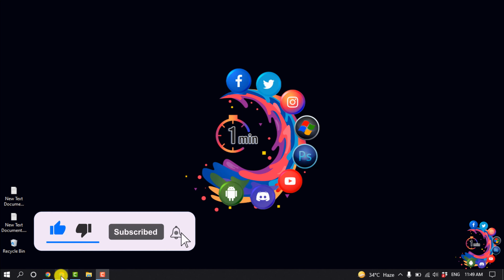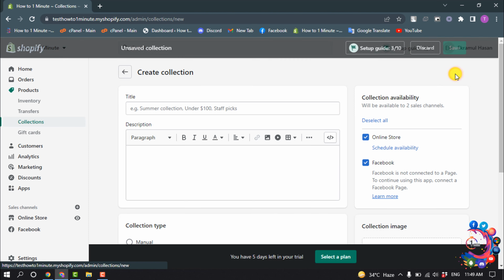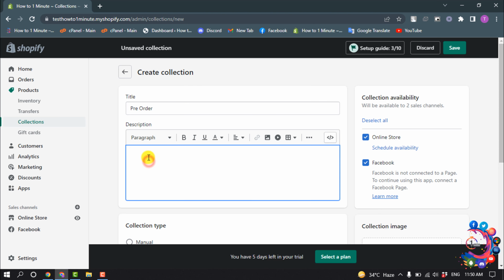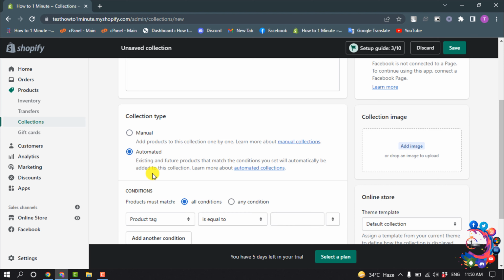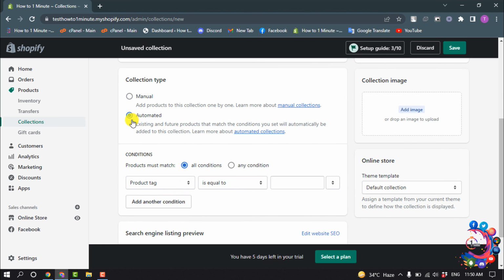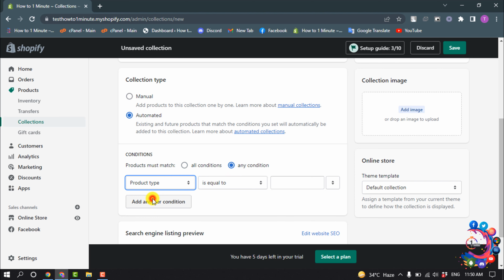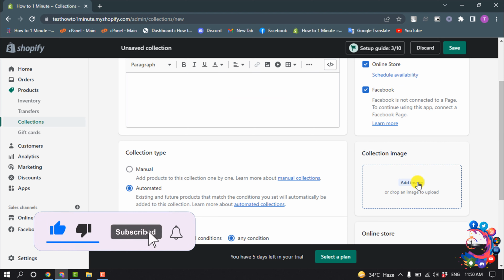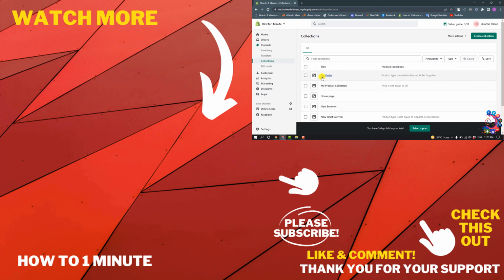How to make a collection on shopify 2025 (Quick & Easy)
From your Shopify admin, go to Products - Collections.
Click Create collection.
Enter a title and description for the collection.
In the Collection type section, click Manual.
Click Save.
In the Products section, search for products or click Browse, and then add the products that you want to have in the collection.

"how to add a product to a collection on shopify"
"how to show collection products in shopify"
"why cant i add products to my collection on shopify"
"shopify change collection from manual to automatic"
"collections shopify"
"shopify get all products in collection"
"shopify collection template"
"shopify display collection on product page"